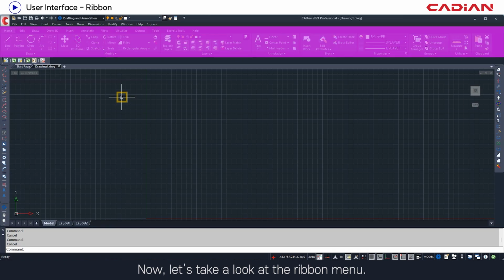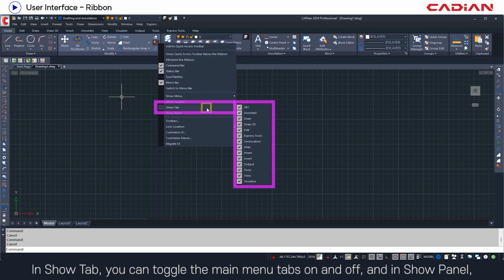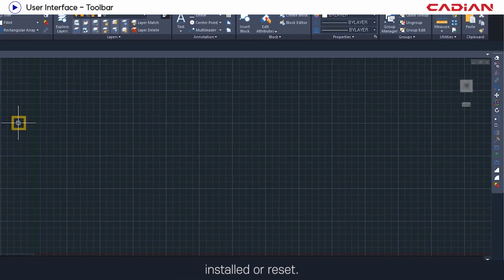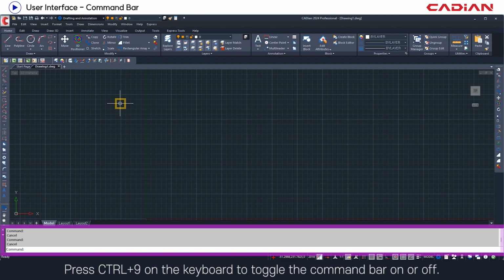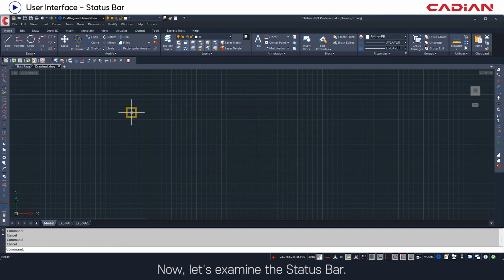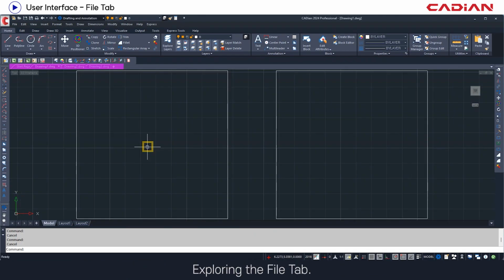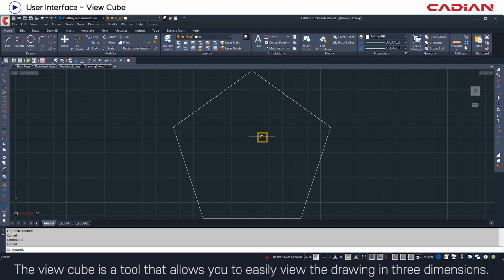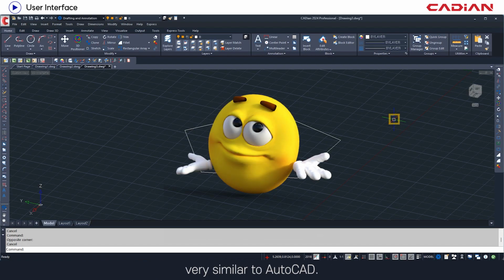CAD UI(user interface) in CADian ② - AutoCAD compatible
Hello.
CADian has a similar UI to AutoCAD, so it can be adapted and used immediately without training.
If you are curious about CADian UI, please watch the video.

00:00 start
00:15 Ribbon
01:10 Toolbar
01:54 Command Bar
02:34 Status Bar
03:09 File Tab
03:38 View Cube
04:31 Contact CADian